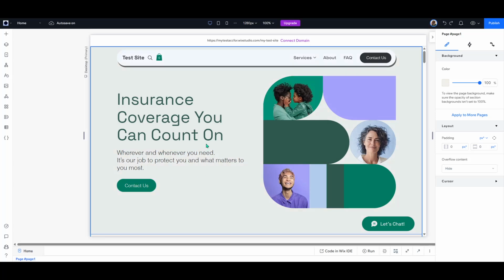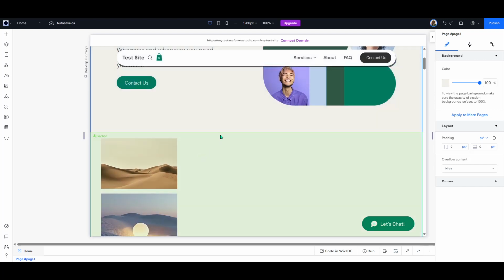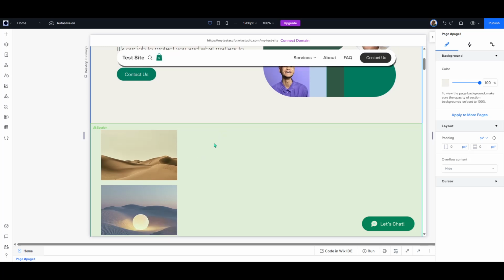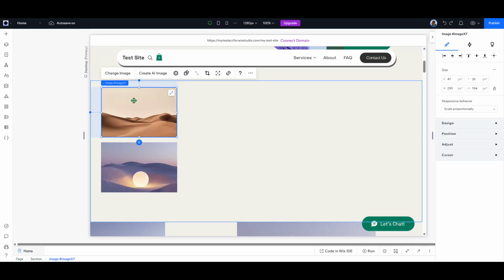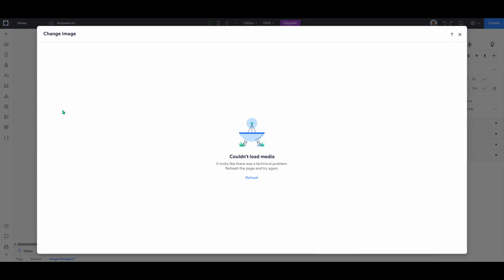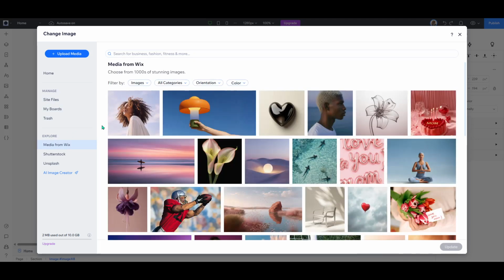How to Change Image on Wix Studio (Updated 2026 Step-by-Step Beginner Guide)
Learn how to change an image on Wix Studio the right way! In this updated 2026 step-by-step beginner tutorial, I’ll show you how to replace images, update media, adjust settings, and keep your Wix Studio design responsive. Perfect for beginners, web designers, freelancers, and agencies.